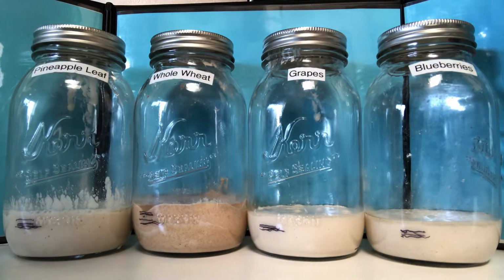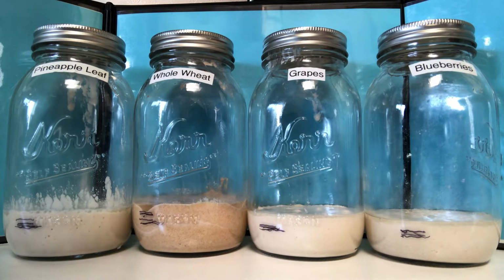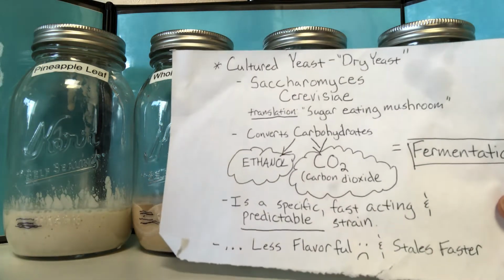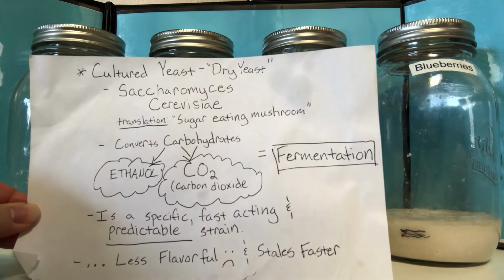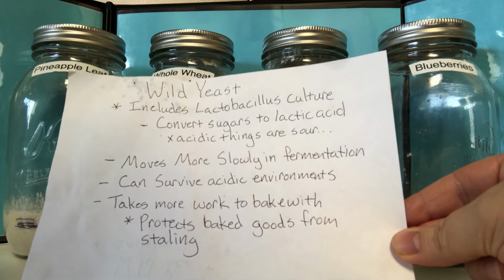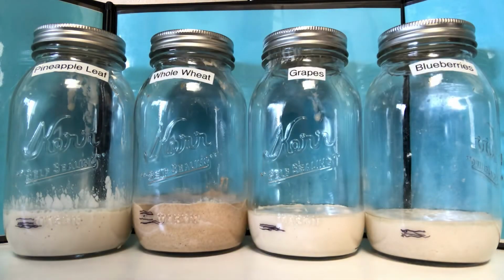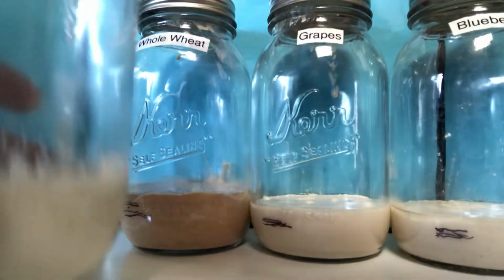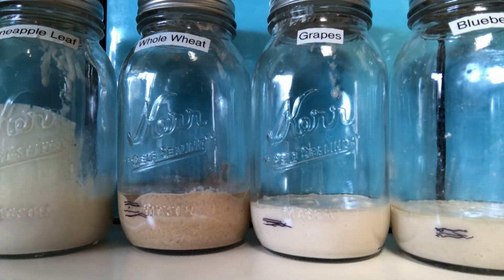Sourdough Starter Hack: Day 4 Why is this happening?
You’ve made it to day 4, congratulations!  Let’s dig into what’s going on inside your jars.  What is yeast, what does it do, and how are wild and powdered bakers yeast different?